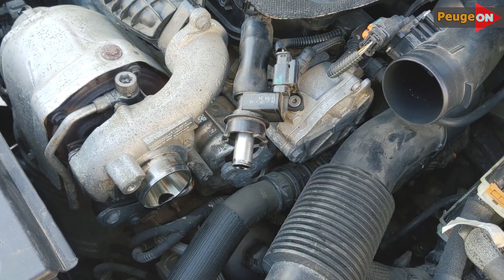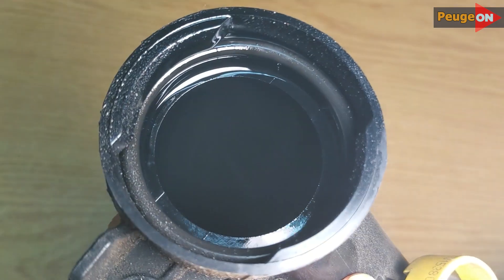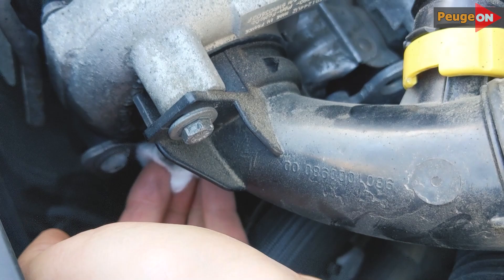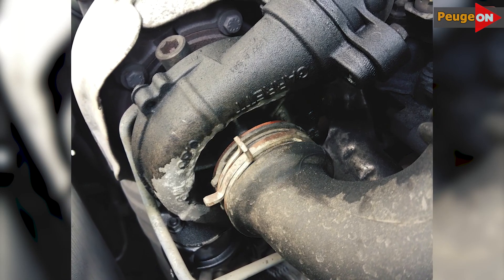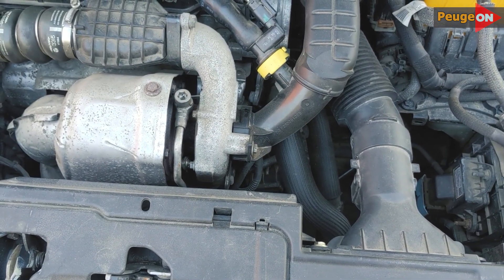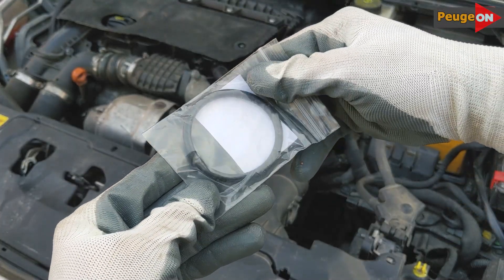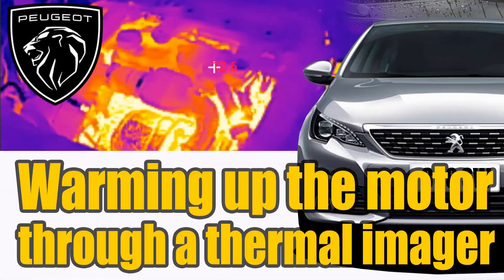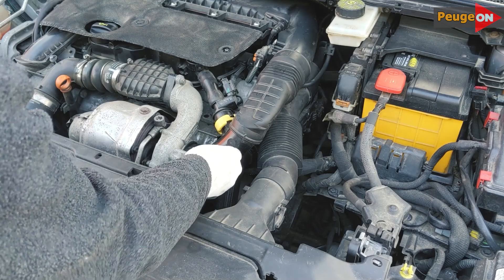The peugeot 308 t9 turbine is sweating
In this video I will tell you about the common drawback of 1.6 hdi engines, or rather the fogging of the turbine. And most importantly, I will tell you how to get rid of this problem